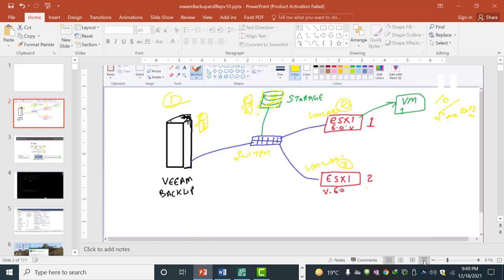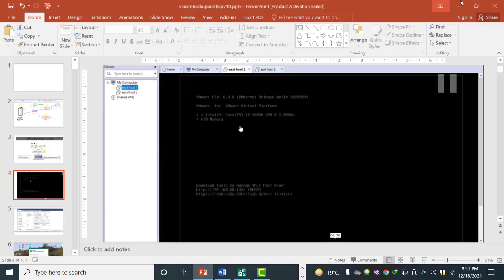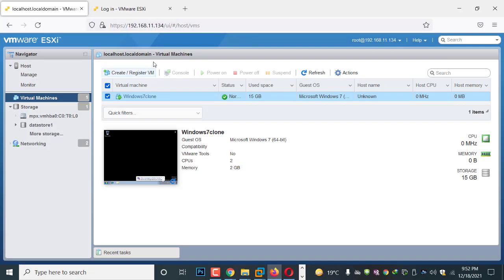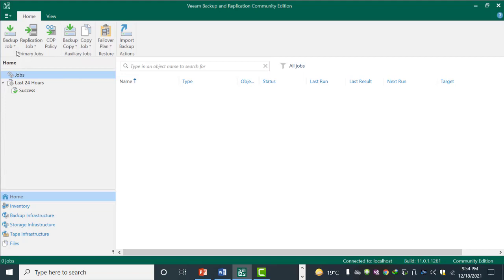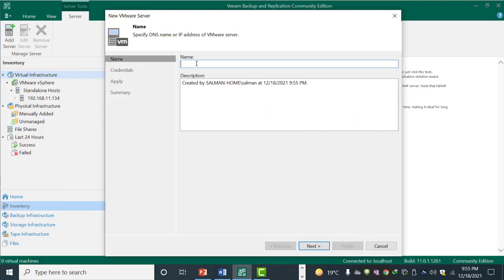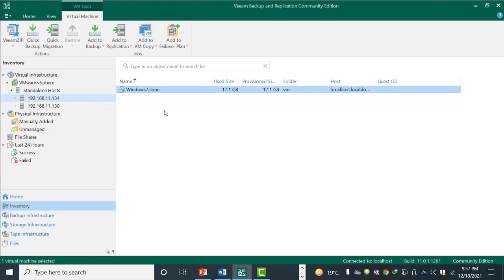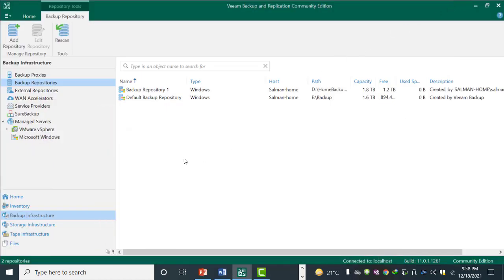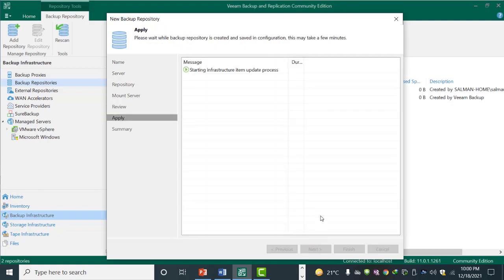Veeam backup and replication tutorial: Console Overview, Add Backup Repository Esxi Host to Veeam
In this video i will discuss the following topics
• Home Lab Setup
• Console Overview
• How to Add backup Repository
• how to Add VMware Vsphere Esxi 7.0 host to Veeam Server
veeam linux
veeam licensing
veeam linux agent
veeam linux backup
veeam license file generator
veeam license crack
veeam linux agent install
veeam managed backup portal
veeam management pack
veeam migration
veeam migration tool
veeam mount backup
veeam maintenance mode
veeam move vm to new server
veeam office 365
veeam one install
veeam o365 backup
veeam offsite backup
veeam proxy server
veeam proxy server installation
veeam planned failover
veeam physical server backup
veeam powershell
veeam powered network
veeam proxy best practices
veeam quick migration
veeam quick backup
veeam replication best practices
veeam restore file
veeam retention policy
veeam replica seeding
veeam review
veeam sql server backup
veeam support
veeam self service
veeam to azure backup
veeam tutorial
veeam trailer
veeam training
veeam tape backup
veeam to aws
veeam upgrade 8 to 11
veeam virtual lab demo
veeam virtual lab setup
veeam virtual lab
veeam replication hyper-v
veeam restore hyper-v
veeam 11 hyper-v
veeam windows agent backup
veeam wan accelerator
veeam 0365 backup
veeam 1-click failover orchestration
veeam 365
veeam 365 backup
veeam 11 update 3
veeam 8.0 to 11 upgrade
veeam 8 to 11 upgrade
veeam 8 restore single file
veeam 11 replication
veeam 11 free edition
veeam 11 configuration
veeam 11 tutorial
veeam 11 backup
veeam 11 training
veeam 11 installation
veeam backup
veeam cloud connect
veeam backup and replication
veeam 11
veeam restore
veeam surebackup
veeam free
veeam pn
veeam azure
veeam one
veeam application aware
veeam backup free
veeam backup and replication 11 hyper-v
veeam backup job
veeam backup free edition 11 installation guide
veeam basics
veeam console
veeam data domain
veeam direct restore to microsoft azure
veeam draas
veeam deployment
veeam demo
veeam desktop backup
veeam esxi
veeam endpoint
veeam explorer for microsoft sql server
veeam explorer for storage snapshots
veeam explained
veeam exchange backup
veeam explorer for microsoft exchange
veeam free esxi
veeam failover
veeam file restore
veeam free edition
veeam for linux
veeam failover and failback
veeam file level restore
veeam for beginners
veeam gateway server
veeam gfs setup
veeam gfs backup example
veeam gfs schedule
veeam hyper-v
veeam hyper-v backup
veeam hyper-v replication
veeam how to restore a file
veeam hyper v backup best practices
veeam hpe
veeam hyper availability
veeam how to
veeam how to set up
veeam instant recovery
veeam infrastructure
veeam installation step by step
veeam introduction
veeam incremental backups
veeam install
veeam replication job
veeam backup job best practices